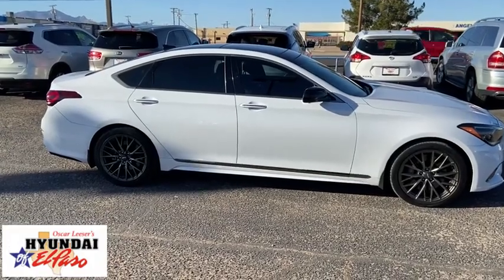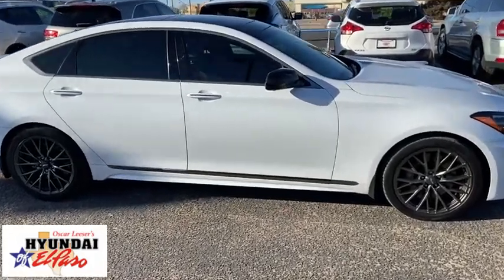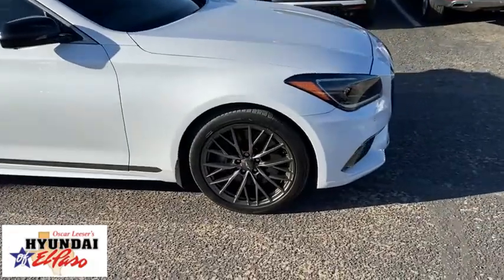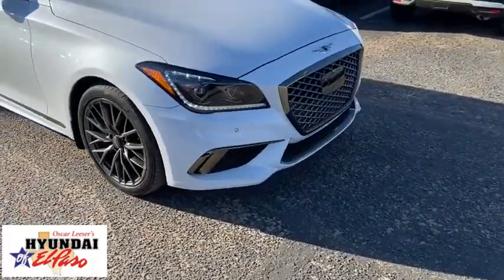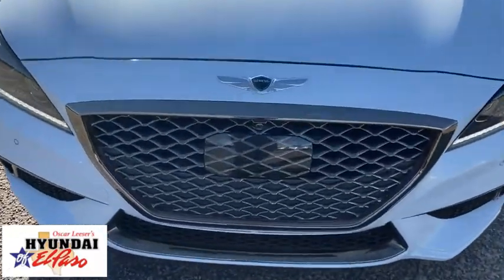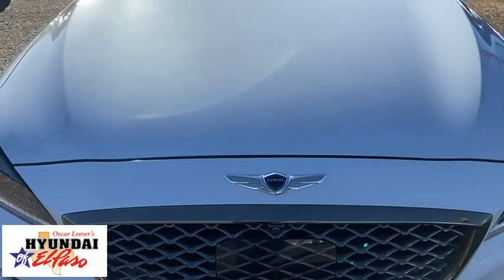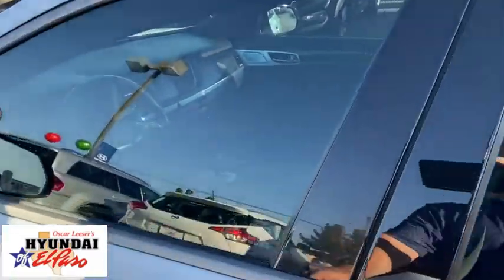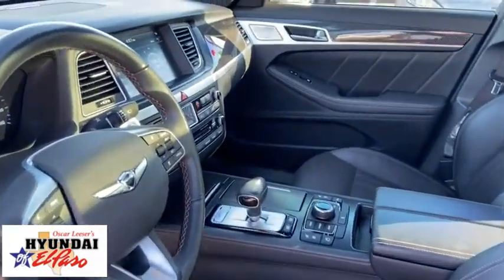2018 Genesis G80 El Paso, Las Cruces, Alamogordo, Ruidoso, Carlsbad MU045136A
Casablanca White Used 2018 Genesis G80 available in El Paso, Texas at Hyundai of El Paso. Servicing the Las Cruces, Alamogordo, Ruidoso, Carlsbad, TX area.
2018 Genesis G80 3.3T Sport - Stock#: MU045136A - VIN#: KMHGN4JB1JU241451